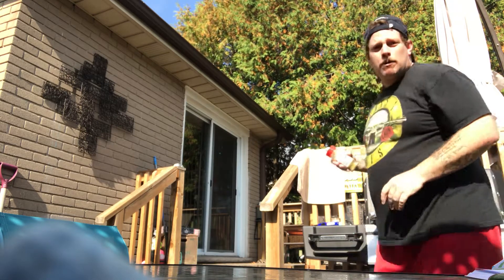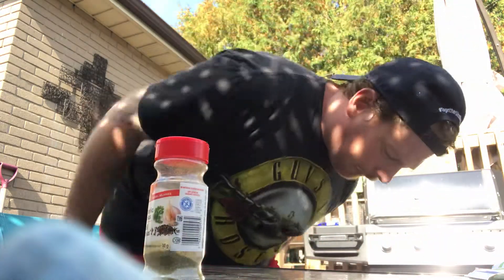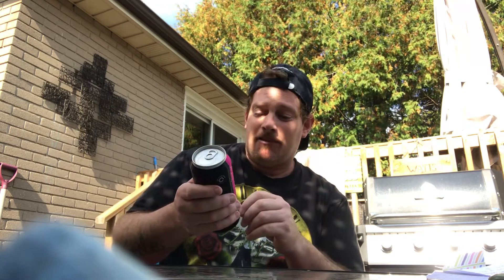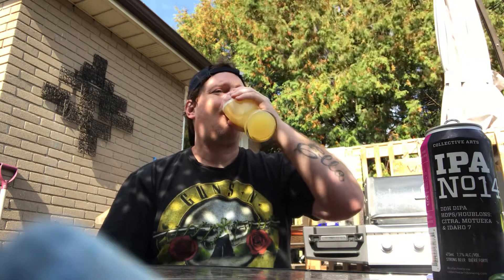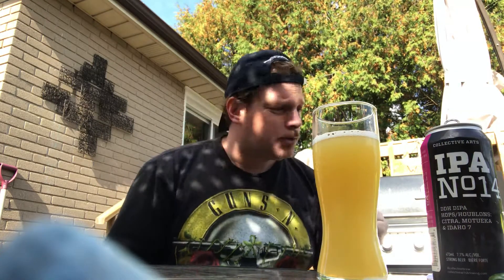Collective arts IPA NO 14